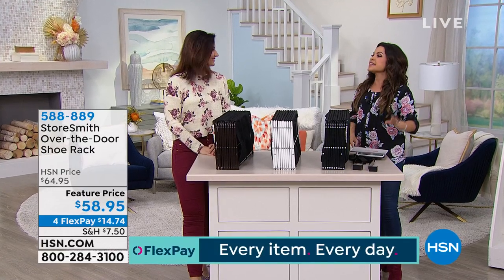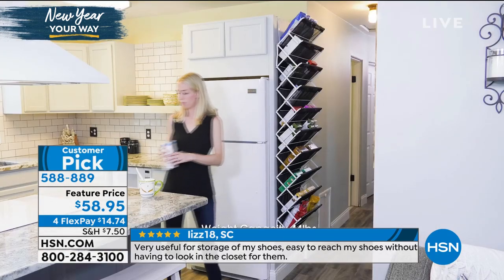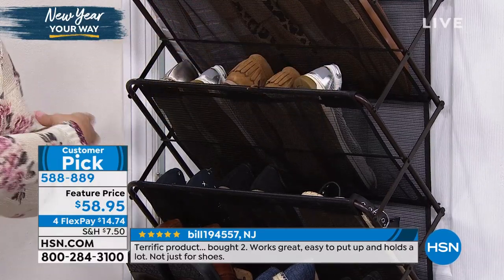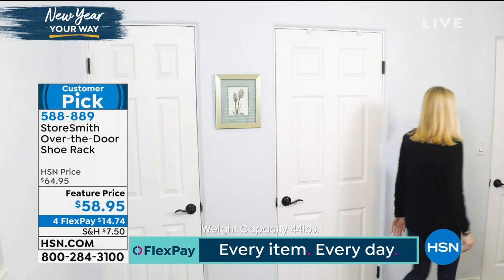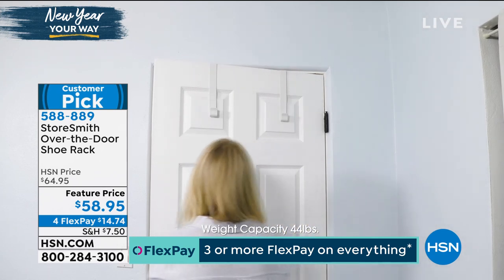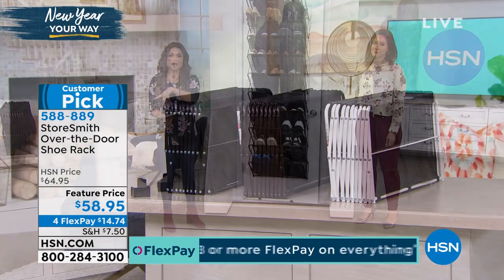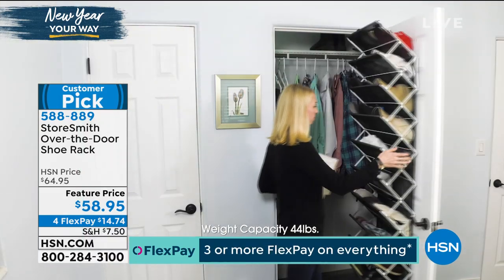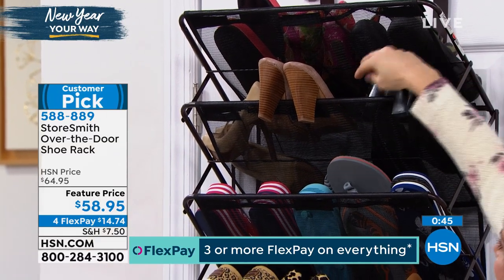StoreSmith OvertheDoor Shoe Rack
Shoes strewn all across the house? StoreSmith is here to help with this handy overthedoor rack that holds up to 30 pairs. Mount it over the door or on a wall. It works on most doors in the house and requires no tools to assemble. Your shoe clutter is gone.

    Shoe rack
    2 Upper door mounts
    2 Lower door mounts
    Instructions